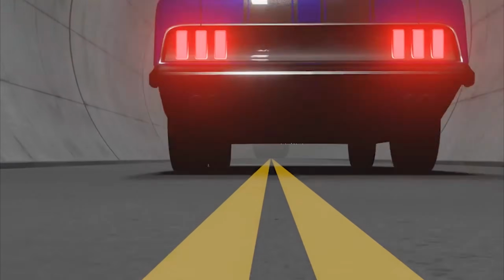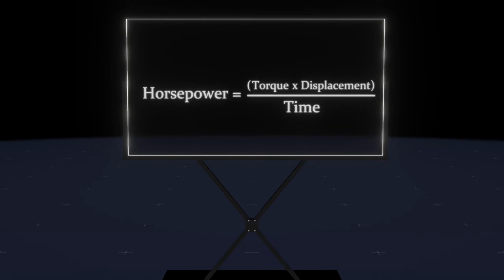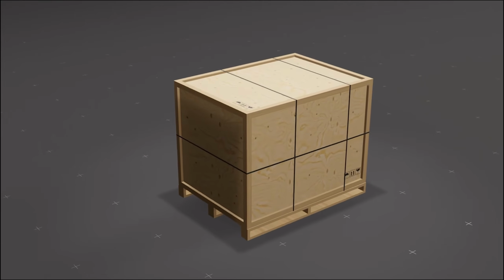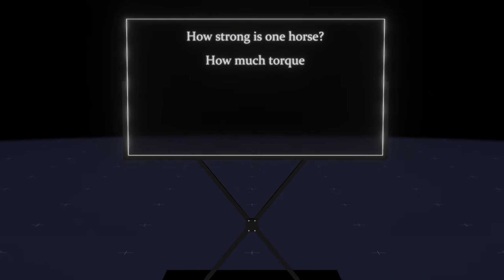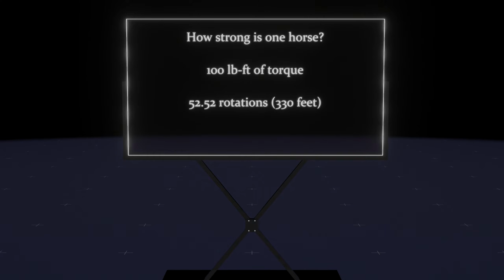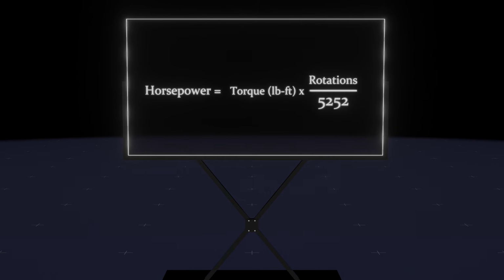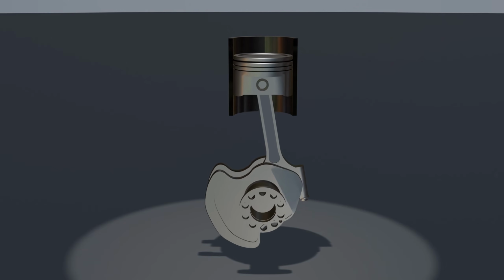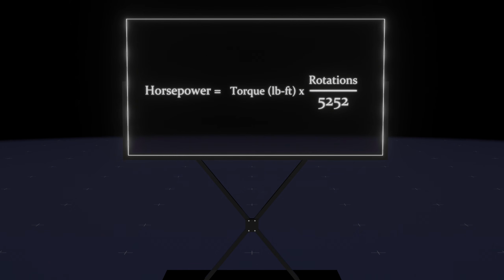Horsepower vs. Torque: What Actually Moves Your Car?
In this animation we will look at each variable that makes up mechanical horsepower to understand what the difference is between horsepower and torque.

If you enjoy these animations and would like to support what I do, feel free to join me through one of the platforms below. You can support me financially or through viewing pre-released content and giving feedback!
Thank you to those who are already supporting me!

Time Stamps
Intro - 00:00
Type of Horsepower Explained 0:39
What is Torque - 0:53
What is Work - 1:30
How time is a Variable for Horsepower 2:05
What Horsepower is 2:59
How do Engines Produce Torque 4:04

Note: Theories, the physics and numerical data throughout this animation have been simplified for comprehensibility.